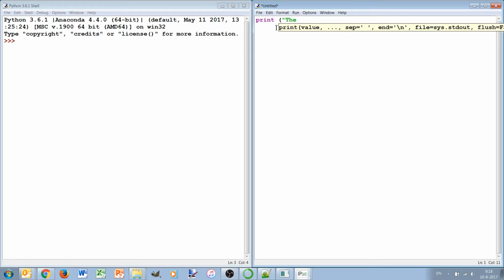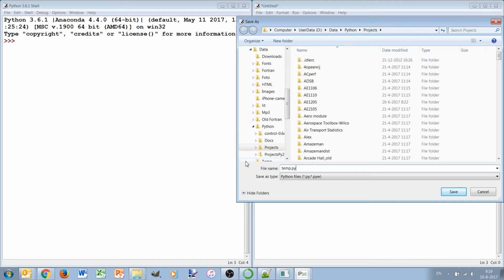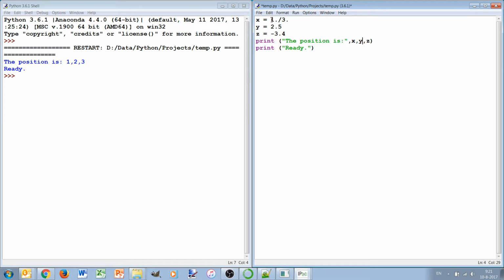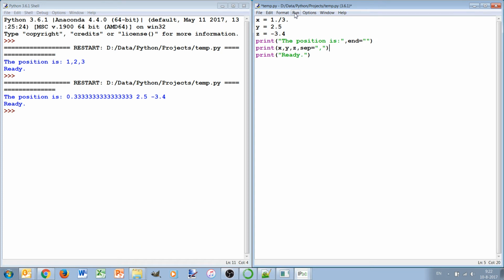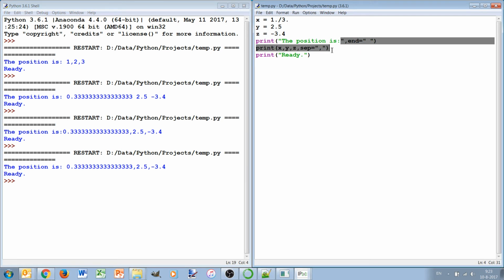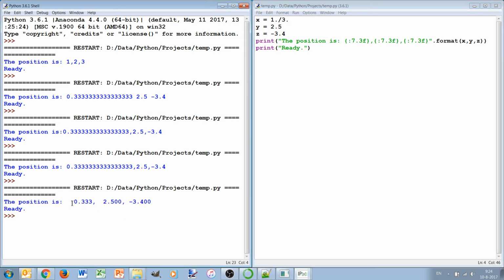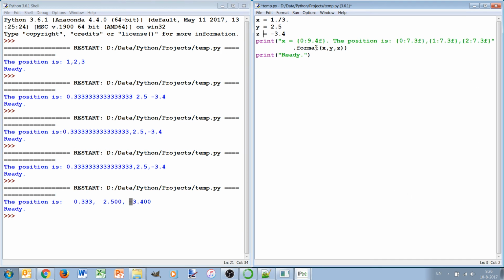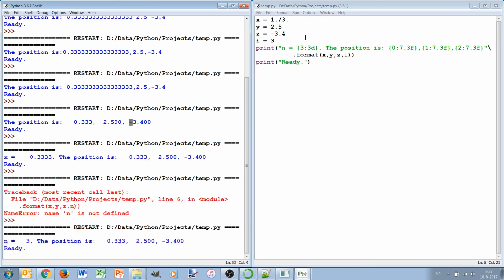1 Python 3 print options and formatting your output (AE1205)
How to use the Python 3 print function with the sep(arator) and end option
5:00  Formatting floating point numbers and whole decimal numbers with the format method: using {:8.3f} and {:5d} etc. with the format.

Alternative (not shown in video) is not using the string-method but the format function:
x    = 1/3
txt = format(x,"5.3f") # generates a string with formatted value of x